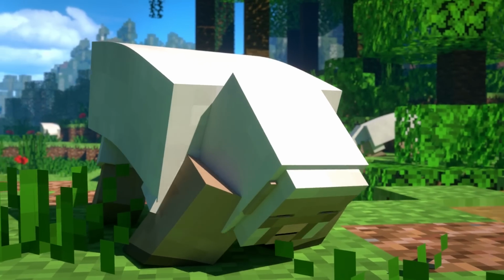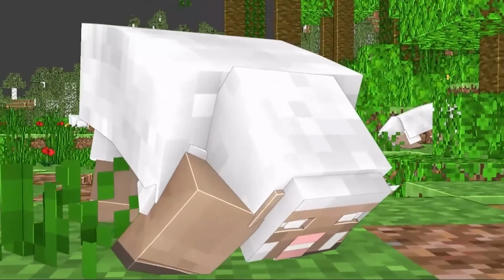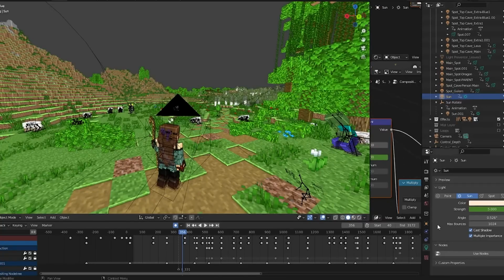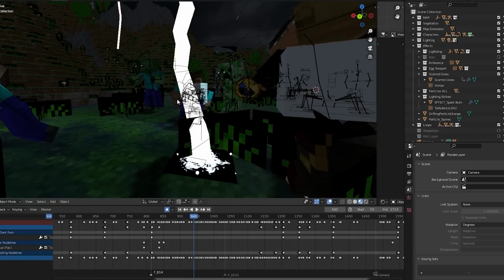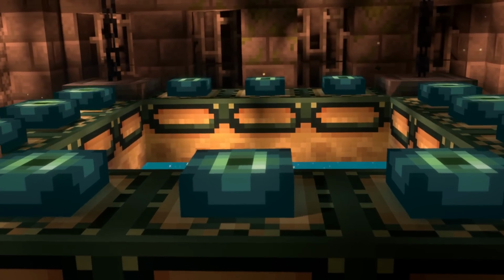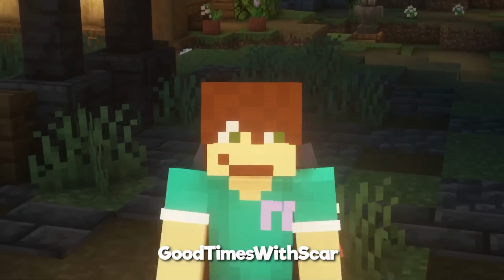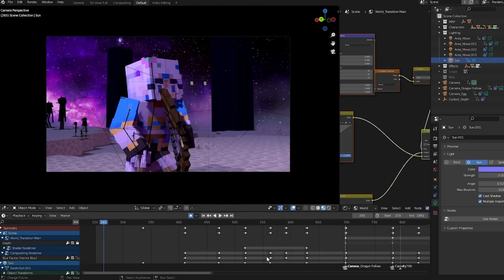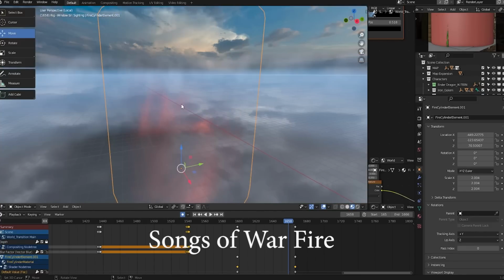The Making of Dragon Rescue Alex and Steve Life (Minecraft Animation)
Join the Director, Mont as he covers how Dragon Egg & Dragon Egg: The Storm were created! From story concepting all the way up to animation and editing.

- Watch animations early!
- Have your name in the credits!